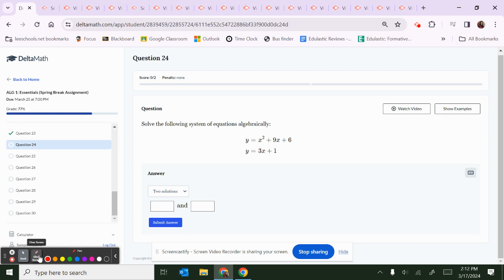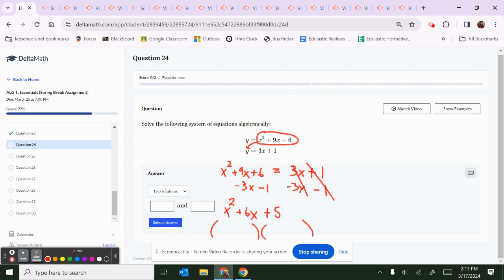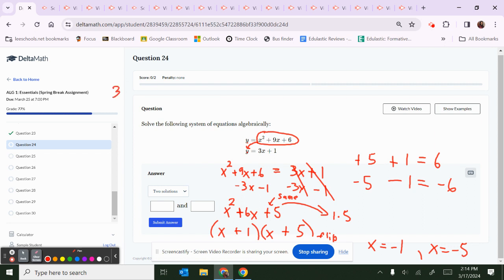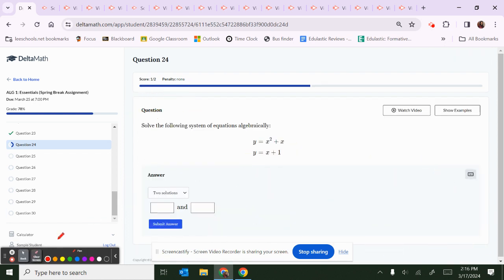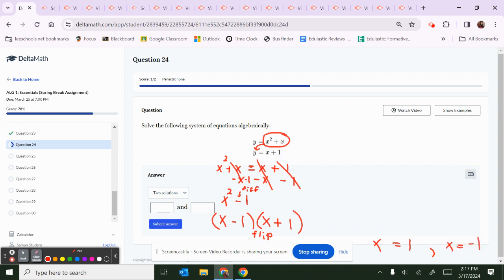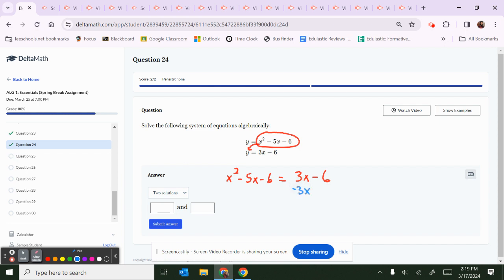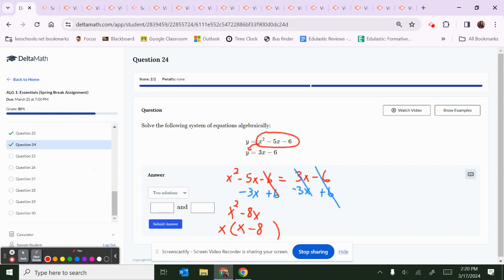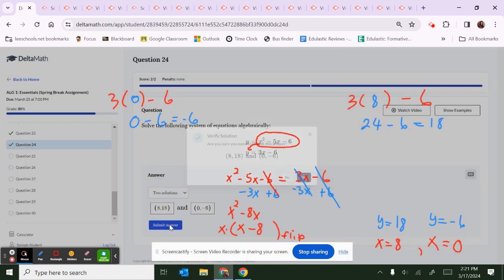Spring Break Assignment - Q24